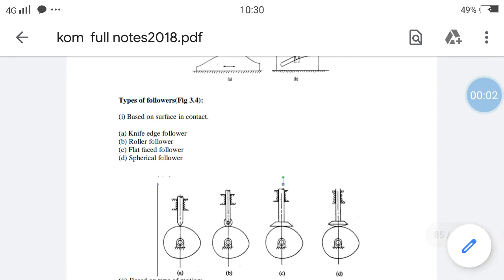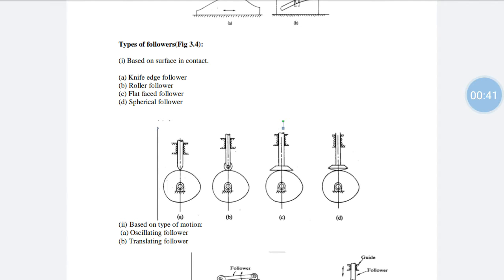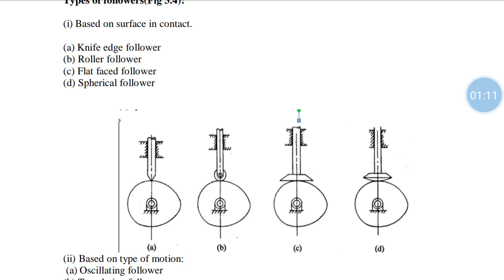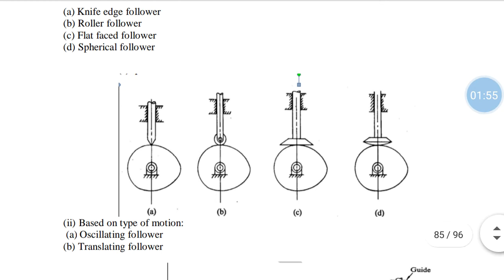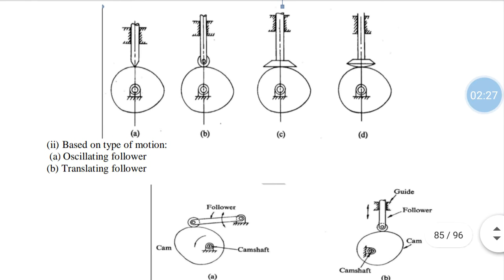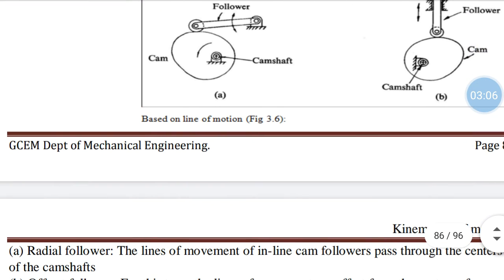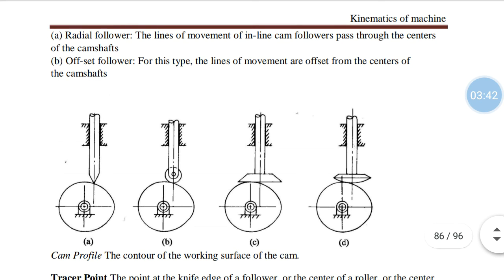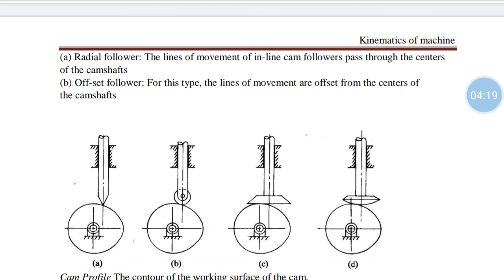Classification of followers